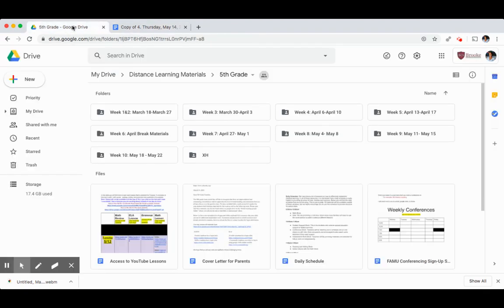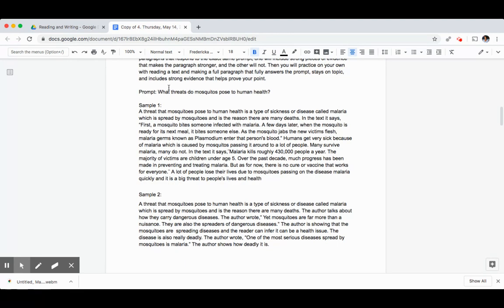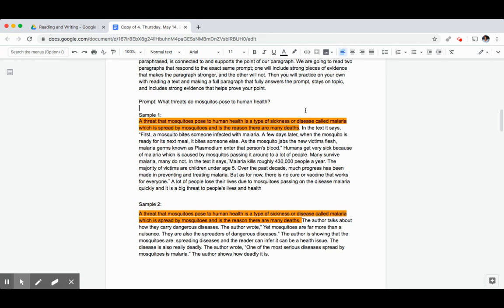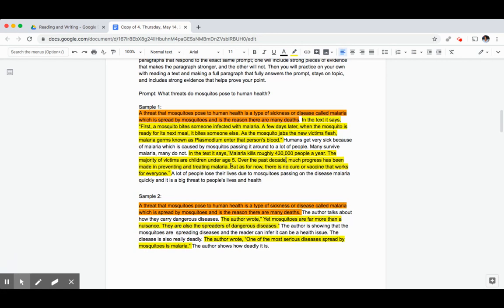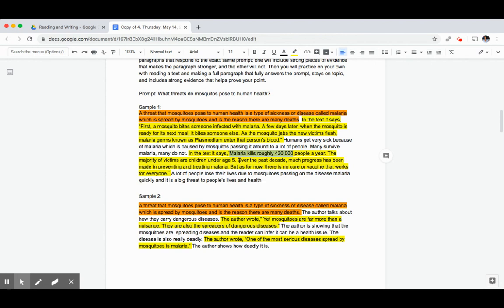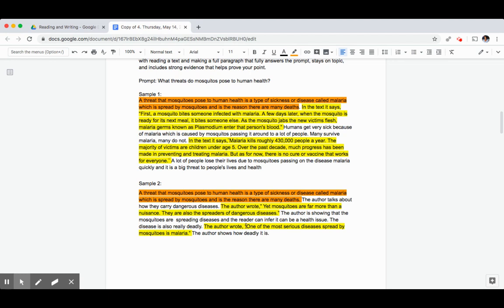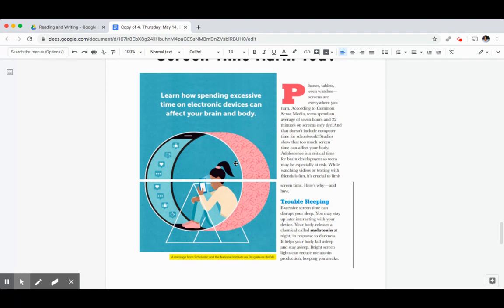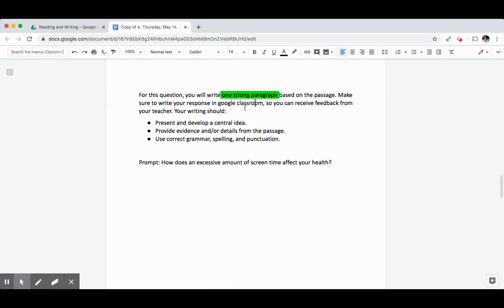Thursday May 14 Writing